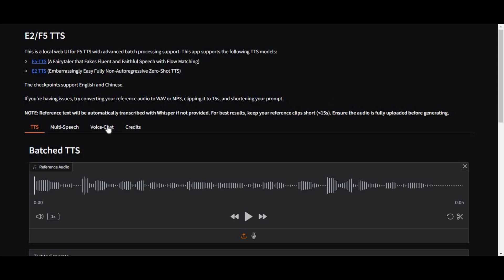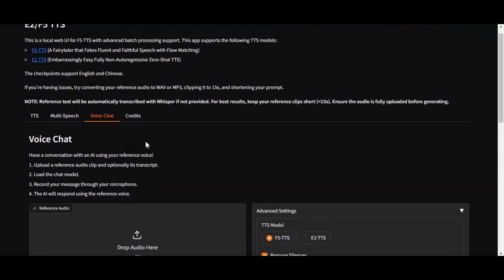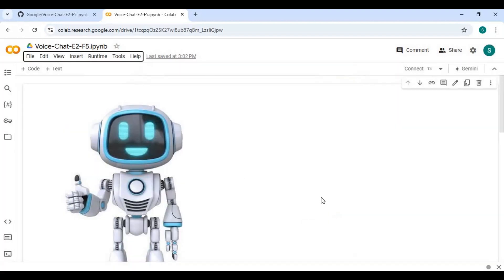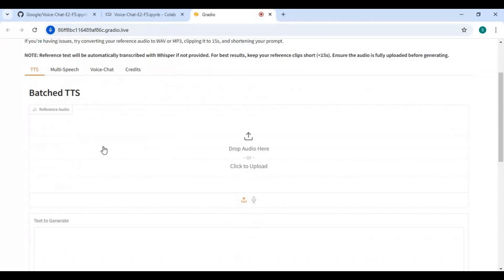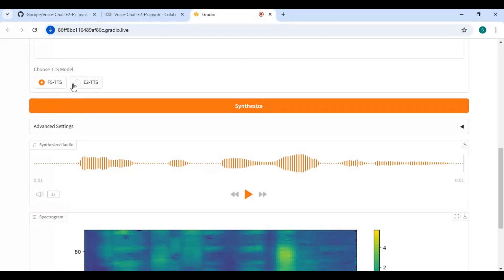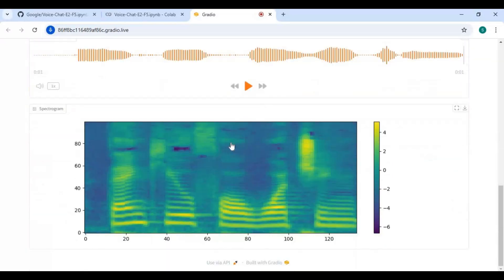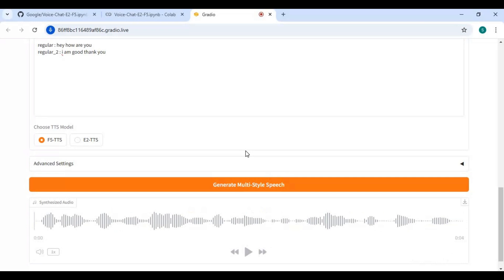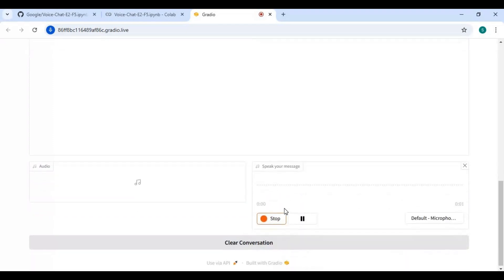"New Voice Deepfake Tool: Voice Chat, Roleplay, & Sound Like Anyone!"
Dive into the latest voice deepfake technology that lets you voice chat, roleplay, and sound like anyone! With this powerful tool, transform your voice in real time and amaze friends, create unique content, or explore creative roleplaying possibilities.